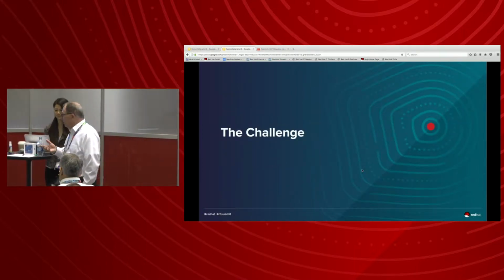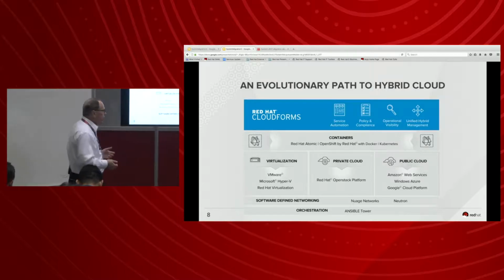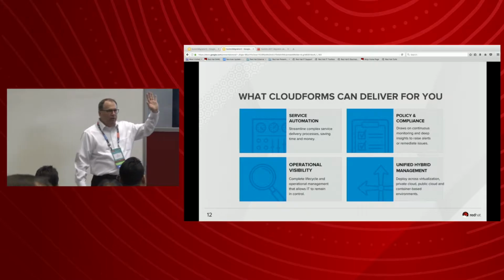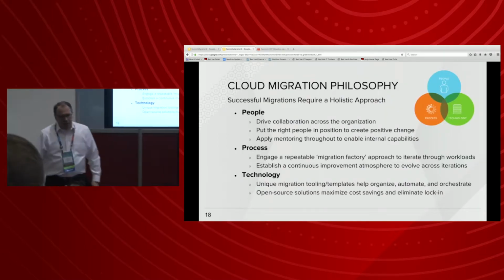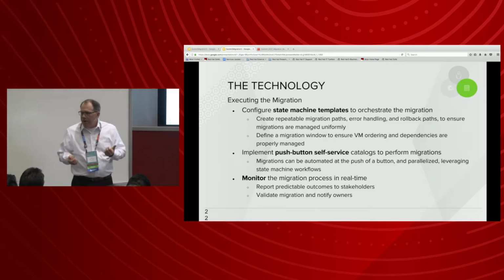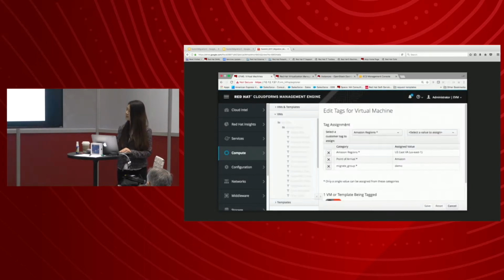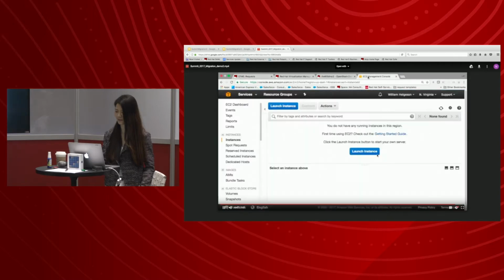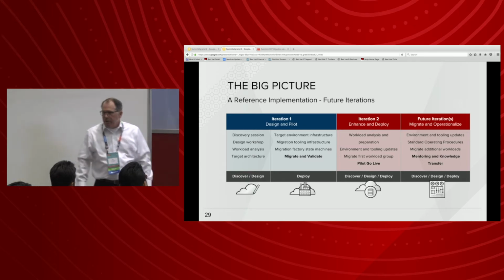A holistic approach to advanced cloud migration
The long-term business value of introducing cloud infrastructure to the enterprise remains clear and uncontested. Standardizing and automating a cloud infrastructure leads to a reduction in TCO and yields a high-performing, cost-effective, and stable platform that accelerates innovation. However, cloud migration depends on more than just the introduction of a new technology. Its success rests on the inclusion of people and methodology to drive and sustain the change. In this interactive session, learn how a holistic approach to a staged migration on multiple platforms reduces TCO and delivers better agility to stakeholders.